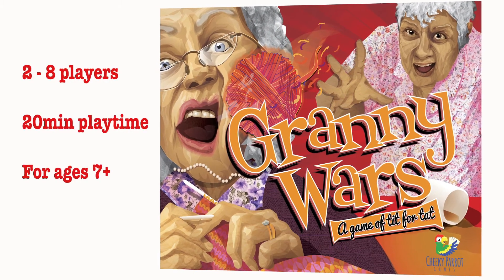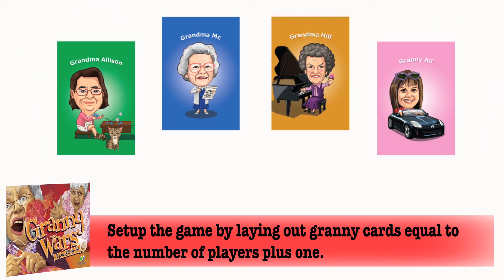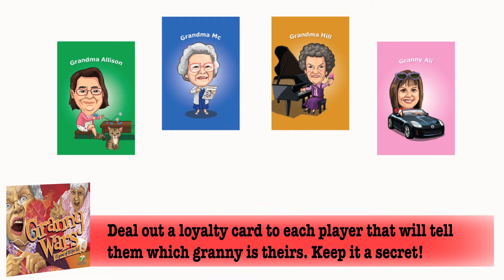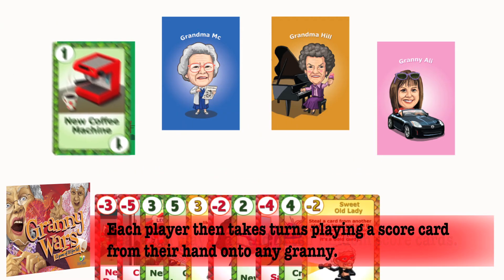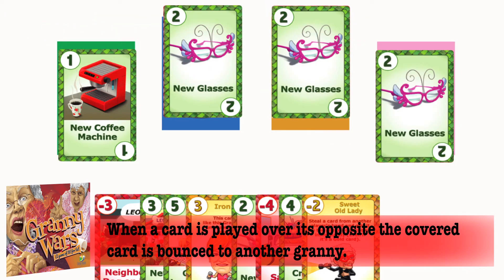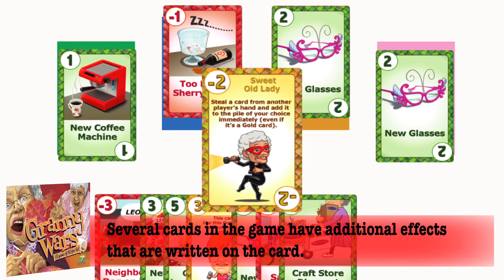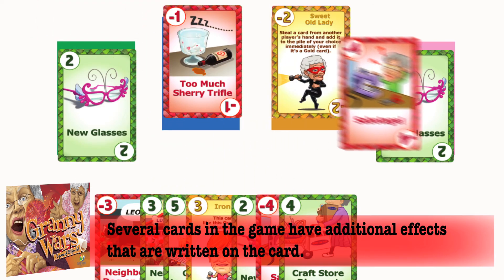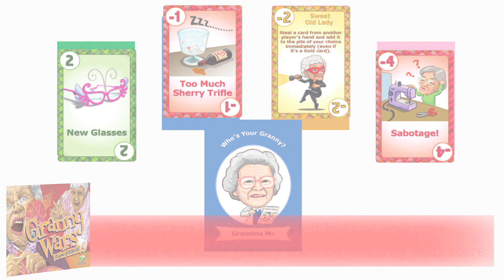How to Play Granny Wars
A short how to play video about Granny Wars: A Game of Tit for Tat.  for more information.  Granny Wars is a quick-playing card game of hidden loyalty.  Now the property of Cheeky Parrot Games, Granny Wars was originally published by SchilMil Games in December 2013.